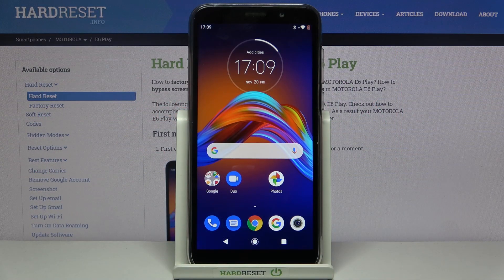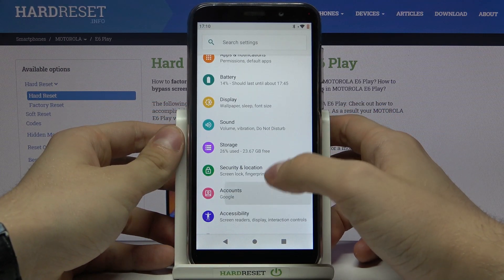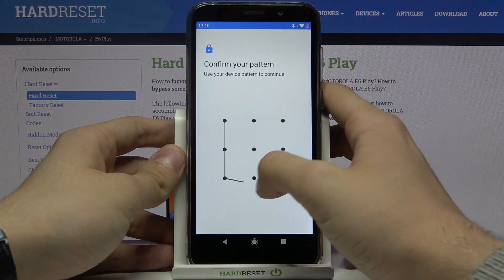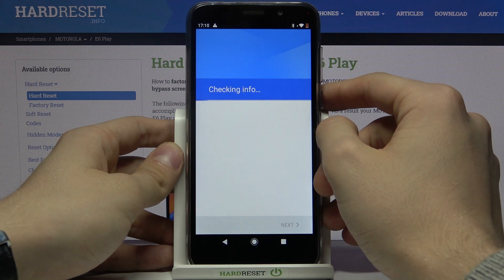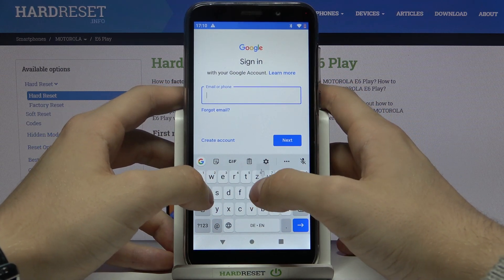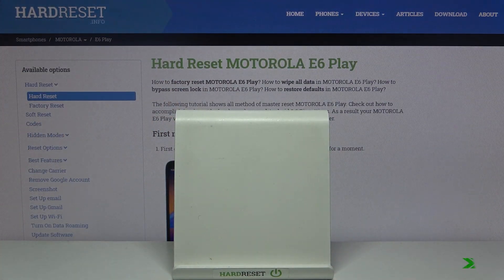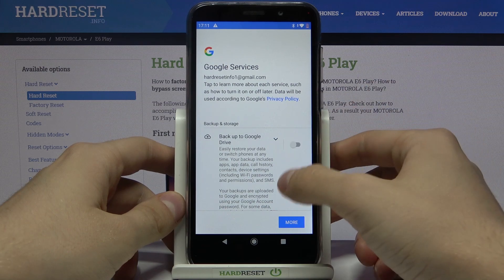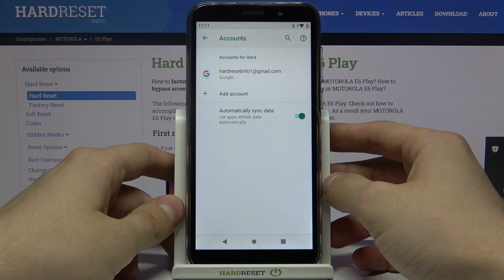How to Add / Remove Google Account in MOTOROLA E6 Play – Manage Google Account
If you’re wondering how to manage Google account in MOTOROLA E6 Play, then here we are coming with help! In this tutorial we’d like to share with you how easily you can find proper section in which you’ll be able either to add or remove Google account. We’ll go you all steps required to achieve all mentioned operations. So let’s follow all shown steps and add or remove Google account.

How to add Google Account in MOTOROLA E6 Play? How to create Google Account in MOTOROLA E6 Play? How to remove Google account from MOTOROLA E6 Play? How to make Google Account in MOTOROLA E6 Play? How to log in with Google to MOTOROLA E6 Play?